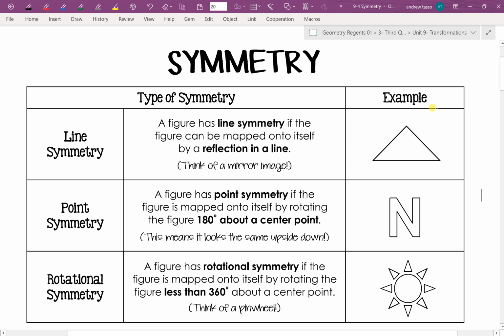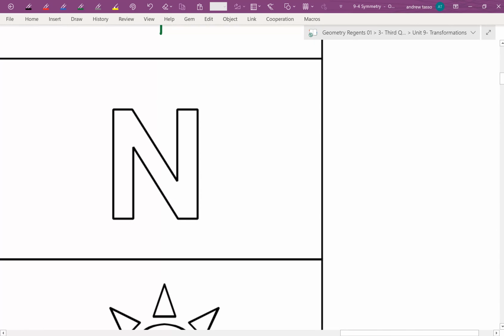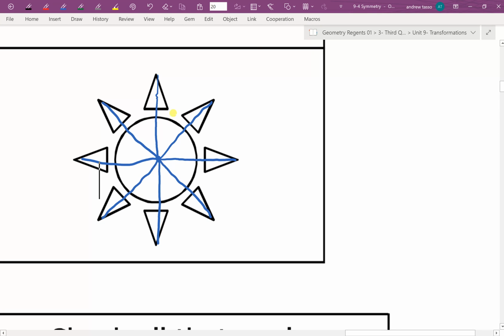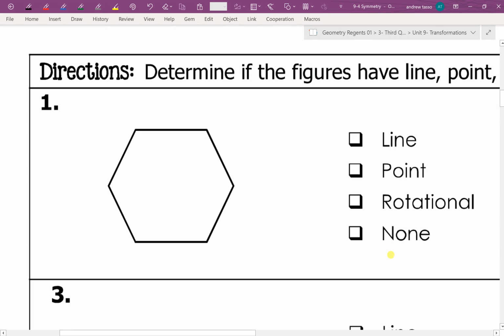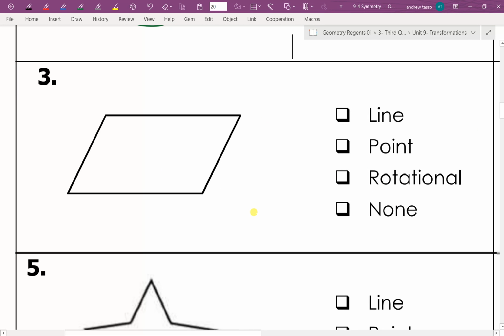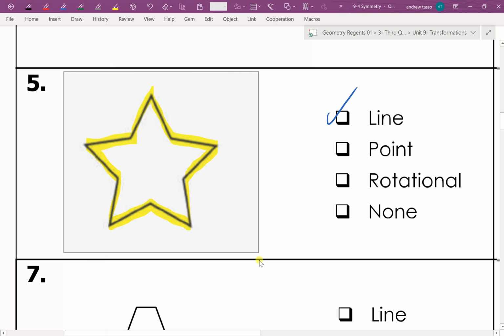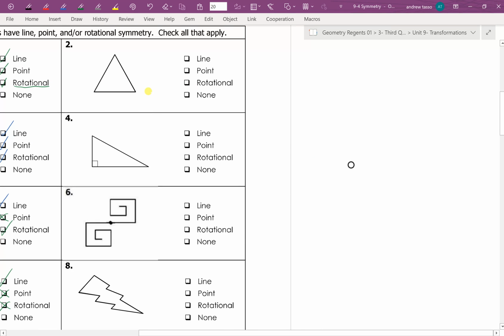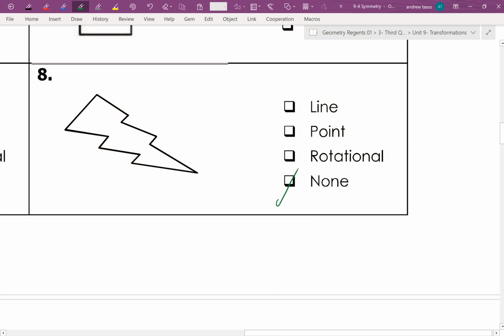9-4 Symmetry 1/2